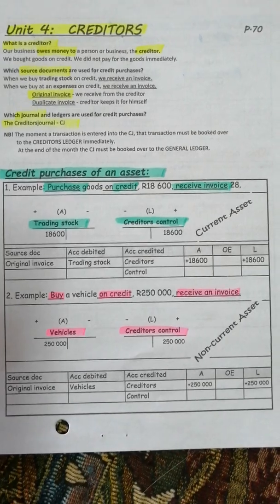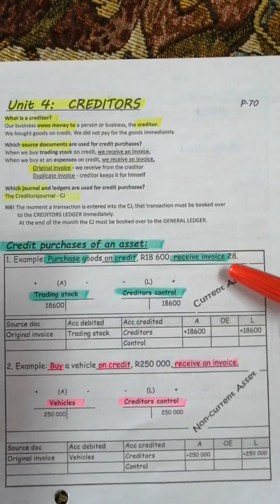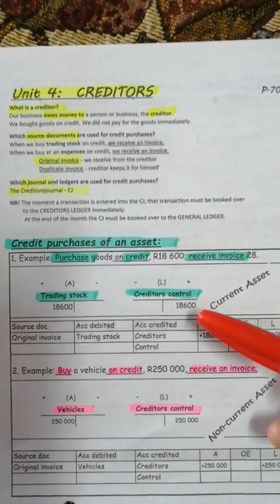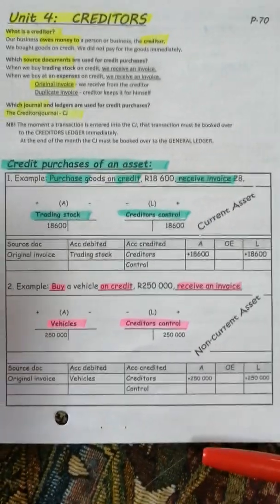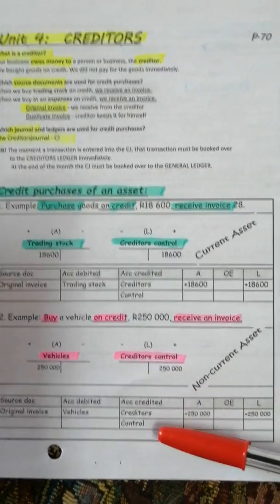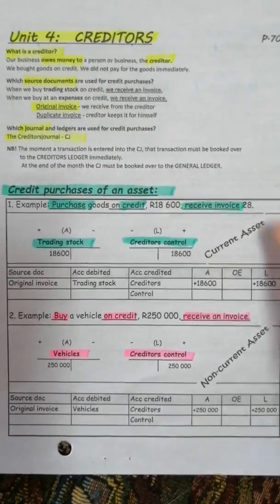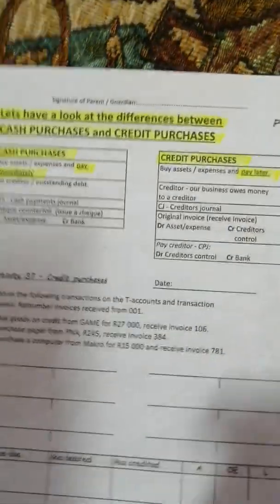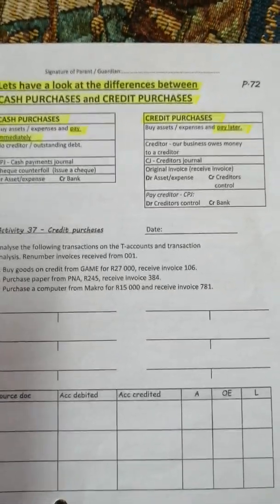Gr9 Accounting Creditors & Accounting equation